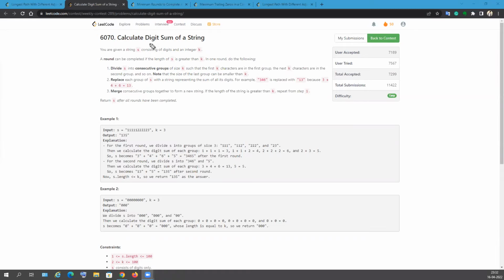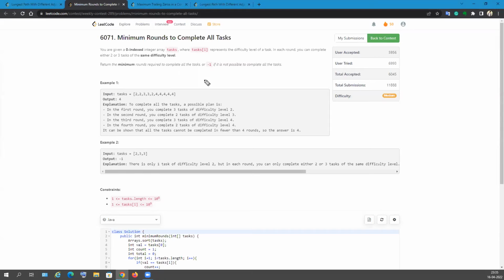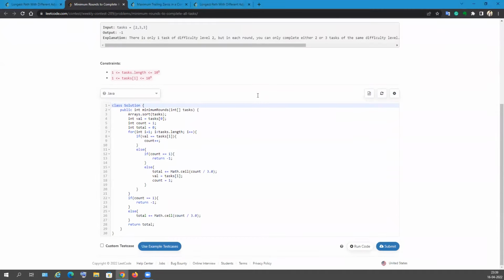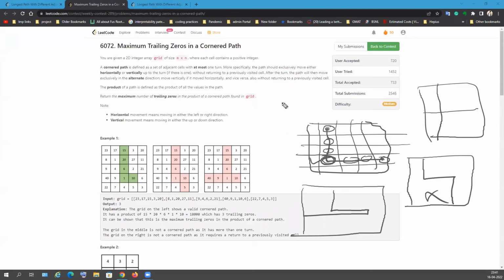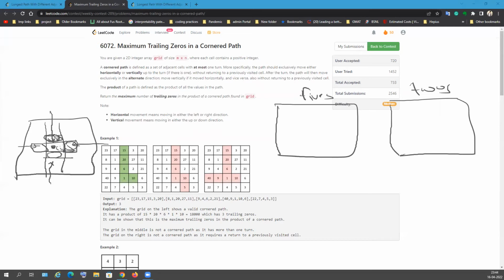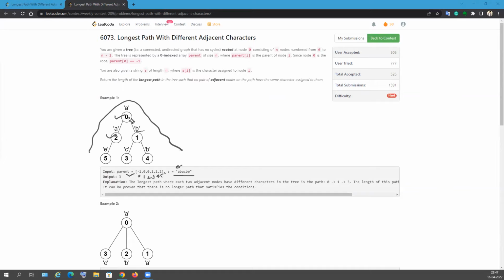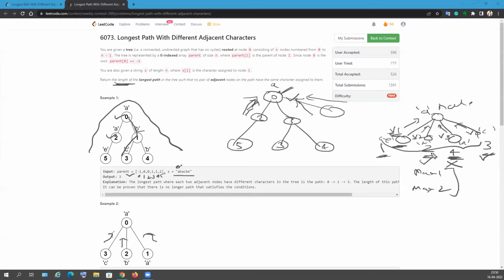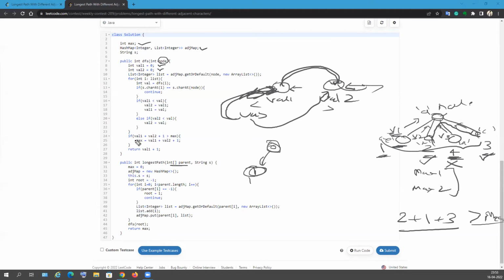Weekly Contest 289 | LeetCode